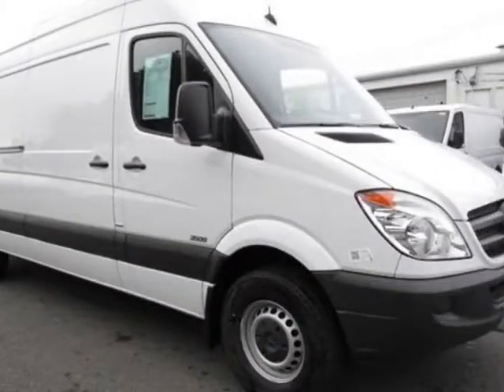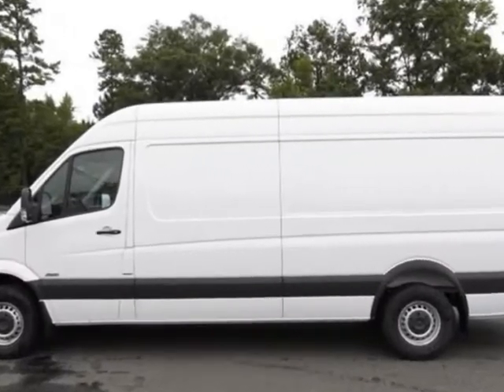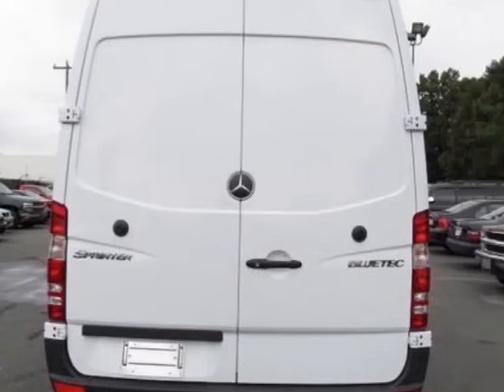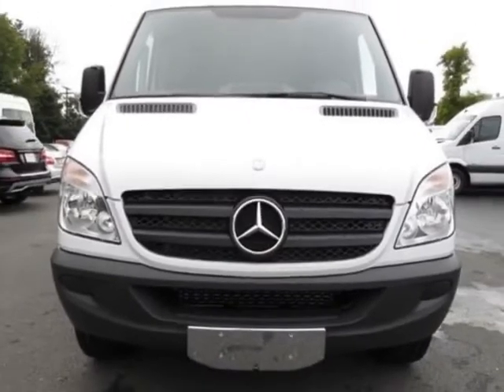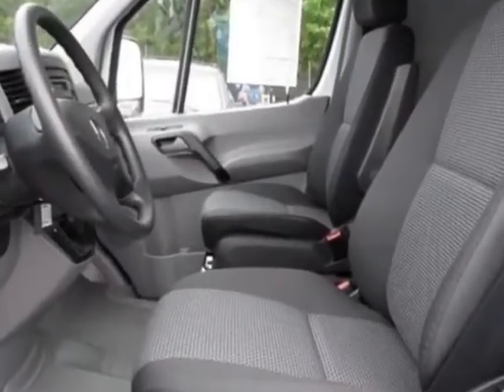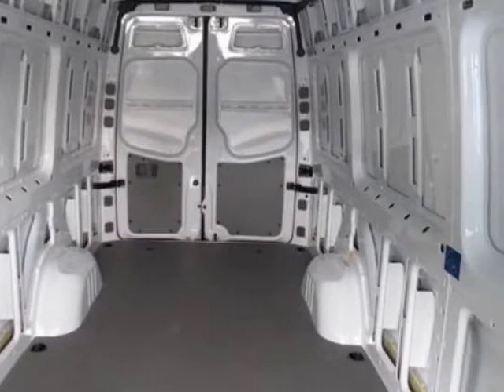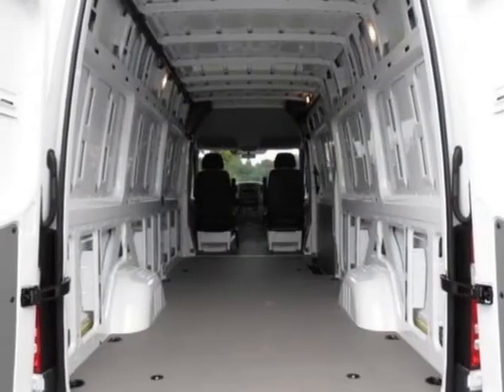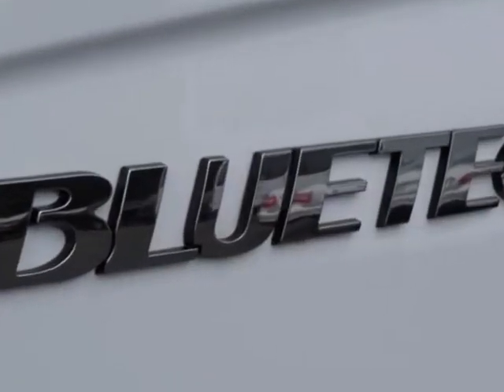2012 Mercedes-Benz Sprinter Cargo Vans 2500 170" Van - Charlotte, NC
Hendrick Motors of Charlotte, Charlotte, NC - PA1 Premium Package